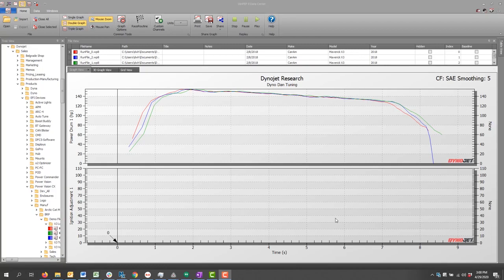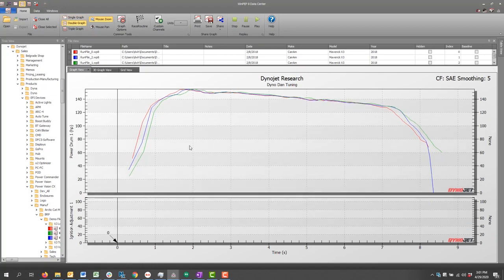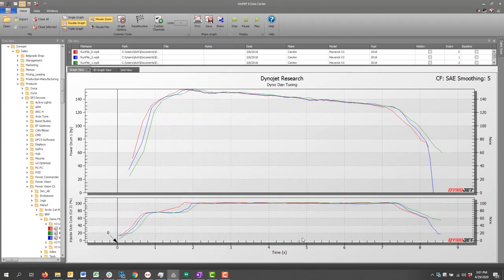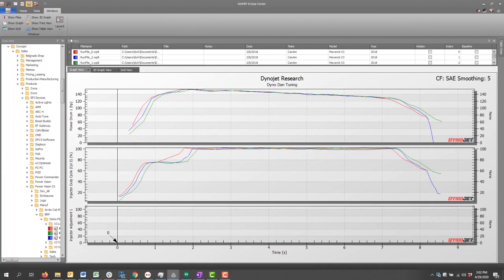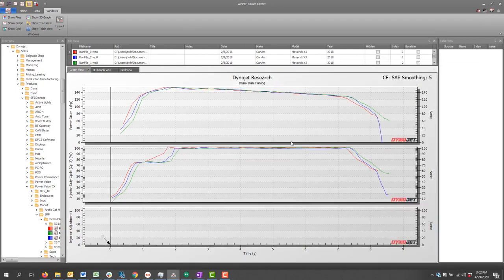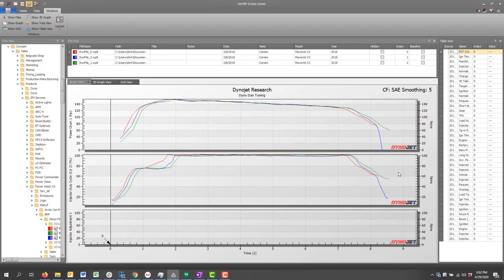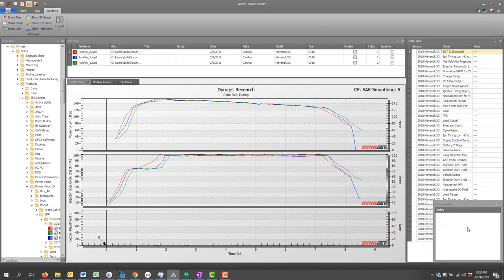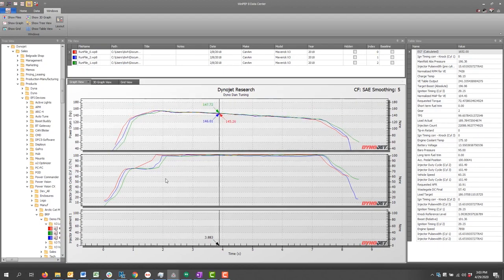Dynojet Power Core Software: WinPEP 8 Table View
Learn more about the Dynojet Power Core WinPEP software. In this video, we'll show you how to gain valuable insight from the table view. Through table view, you can have a clear view of all important metrics from your dyno run, allowing dyno owners to make more educated decisions about the vehicle.